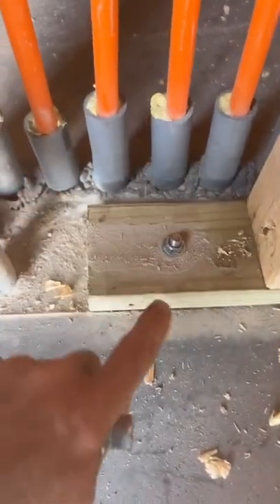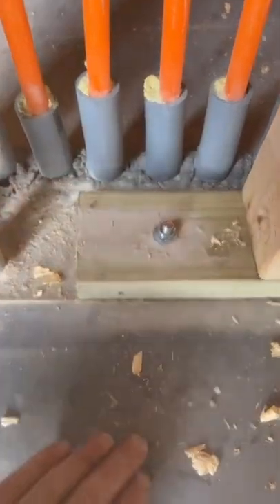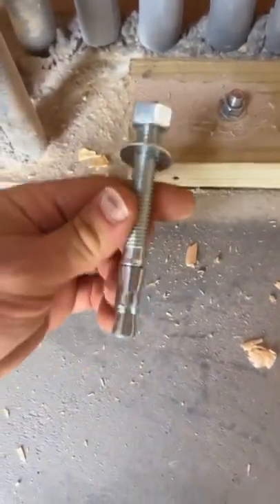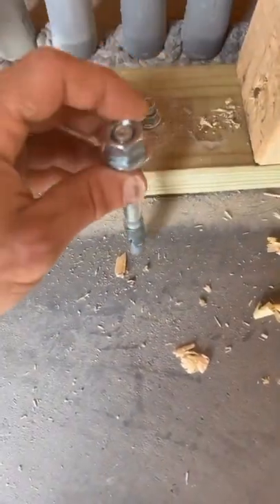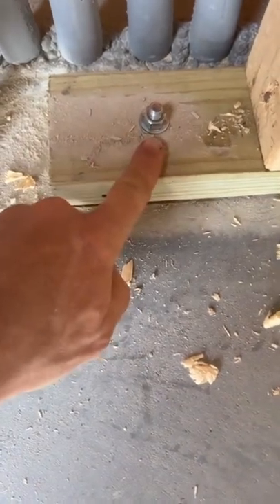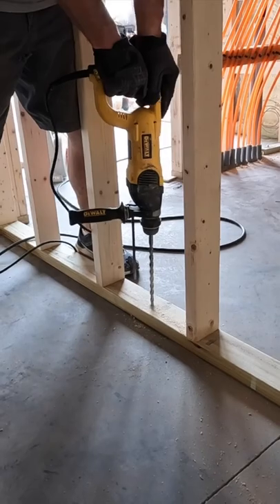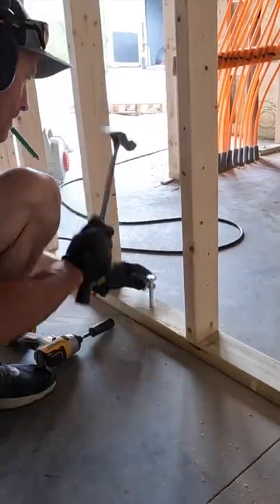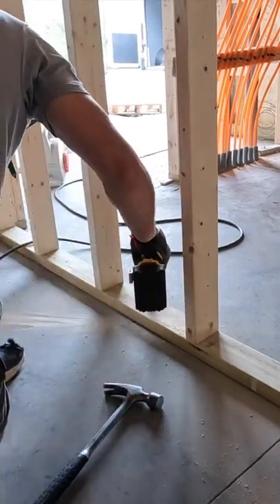Anchoring Walls with In-Floor Radiant Heat